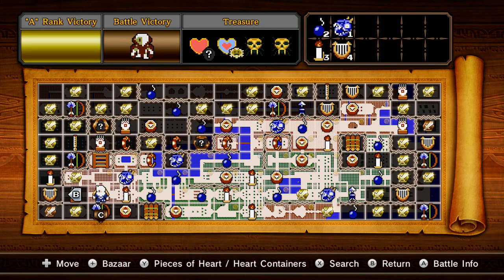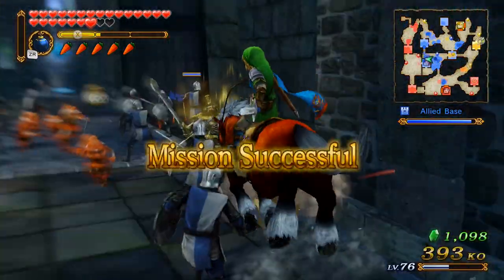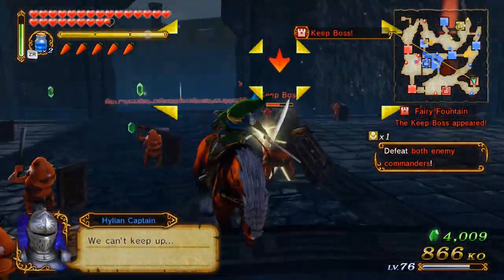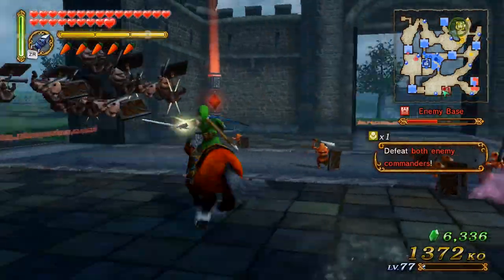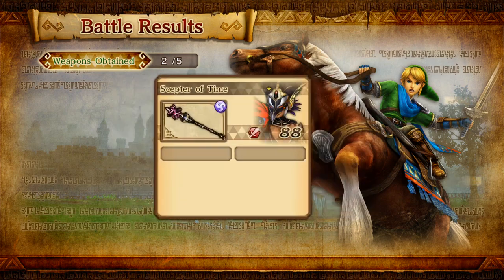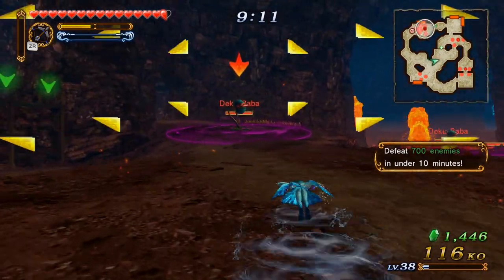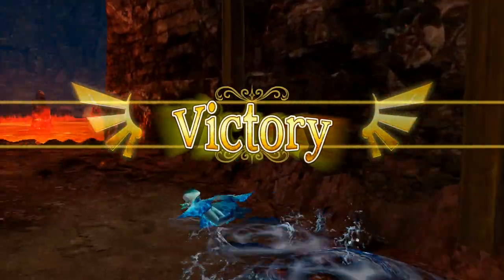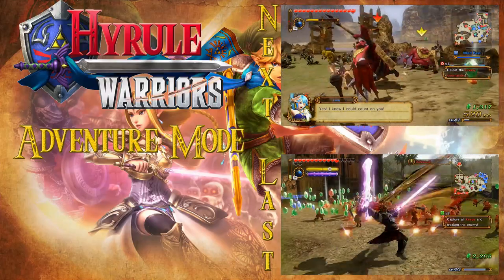Hyrule Warriors Adventure Map Episode 13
This episode is released behind schedule and the next shall be explaining the delay. I hope you guys're ready for finishing this up, because I am amped!